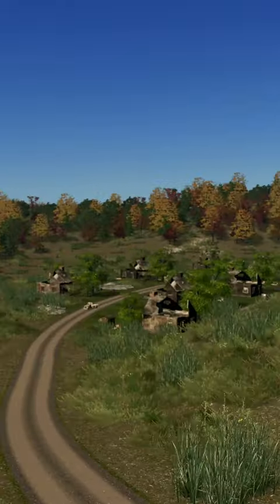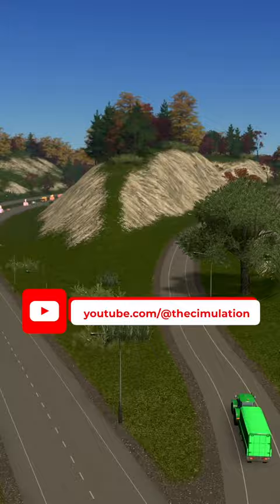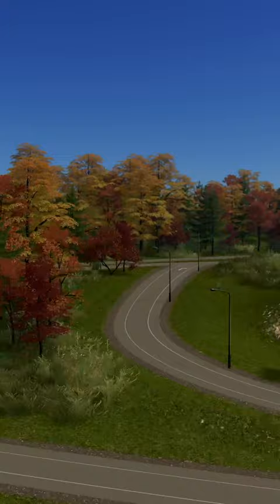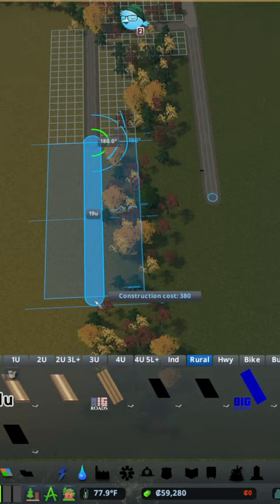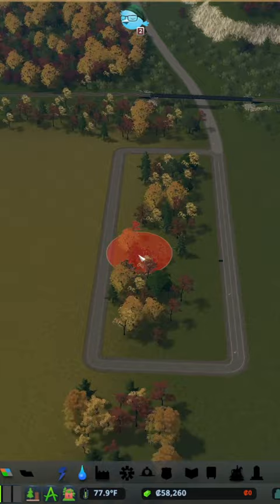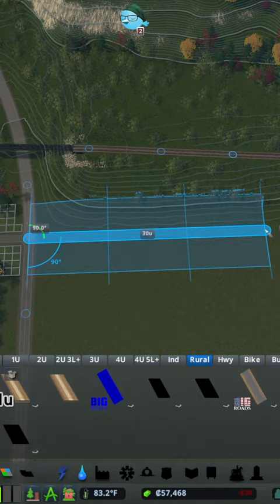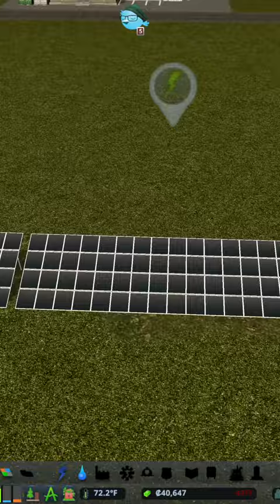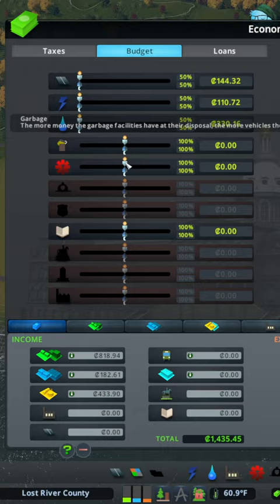Western-Theme Cities Skylines Modded Let’s Play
Last week, we started a new Let’s Play series on our channel based on the fictional Lost River County. Here’s what we got up to!

More About This Video:

Of course, with the start of every Cities Skylines Let’s Play series, we started the modded let’s play with a tour of the custom Cities Skylines map and showcased some of the details placed throughout. You can find a link to the map we used in the description above.

From there, we started to build out our initial grid for the city, choosing to go with the BIG Gravel Roads from the Steam Workshop. First, we laid out the starting grid for the residential area before heading over to create the grid and utilities for our town.

Once we laid out the water pipes, we built the starting point for our solar farm before we moved onto tweaking our budget, taxes, and building our first school for the community in Cities Skylines.

By the end of the episode, we reached our goal population of 750!